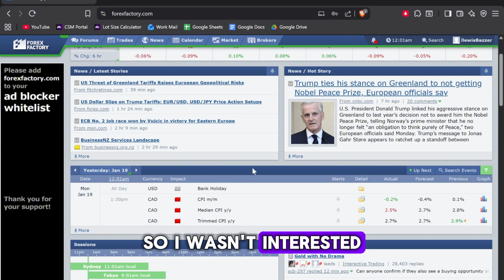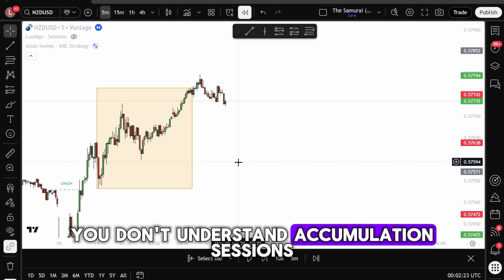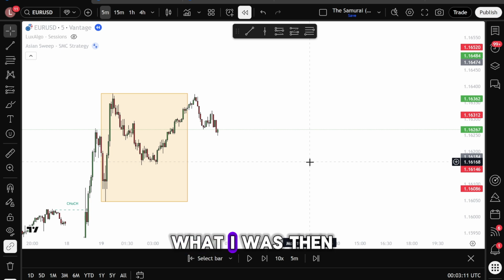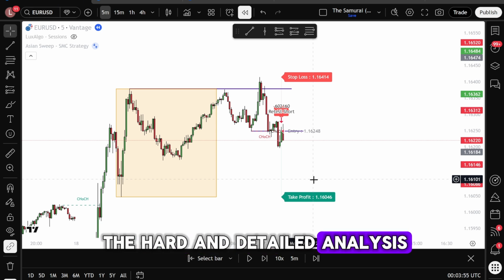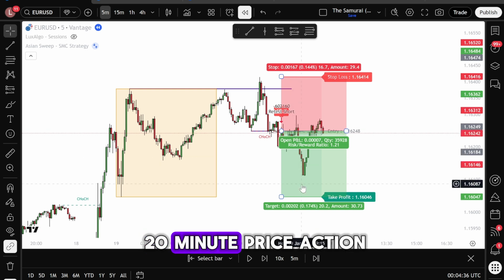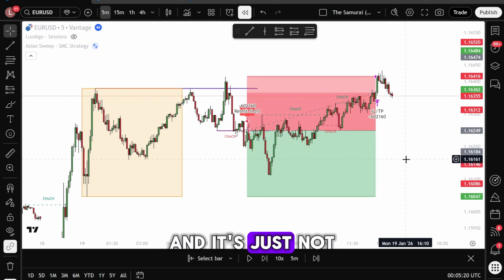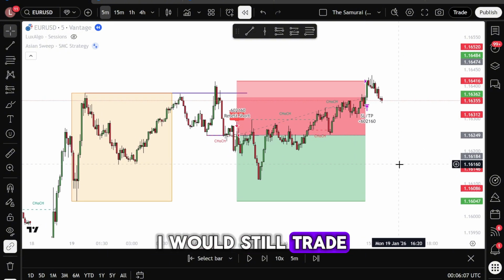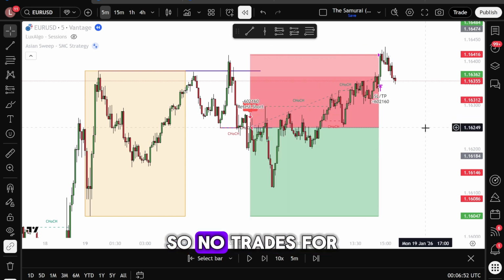Why I avoid major bank holidays when trading | Forex trading recap | No trades | January 19th 2025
This is the main reason that I personally don't trade during major pair bank holidays... chasing trades can often be chasing losses in the markets and low quality setups. Why enter a trade that is more likely to loose when you can master your mindset and focus on the A class setups!

Keyword SEO: 🔍